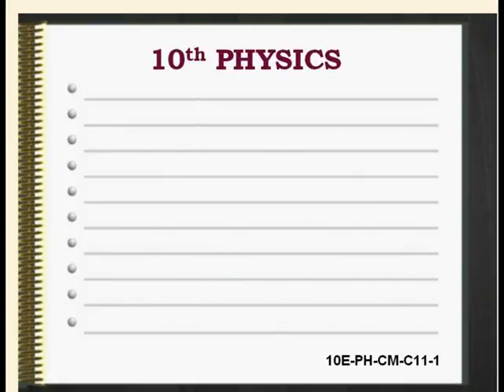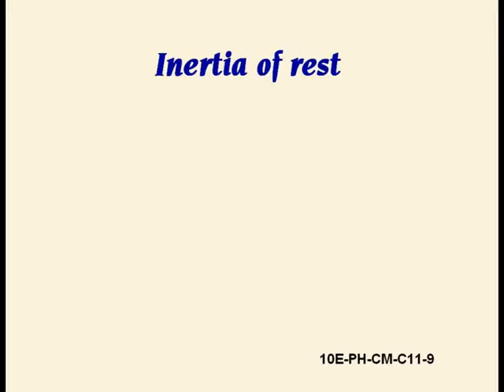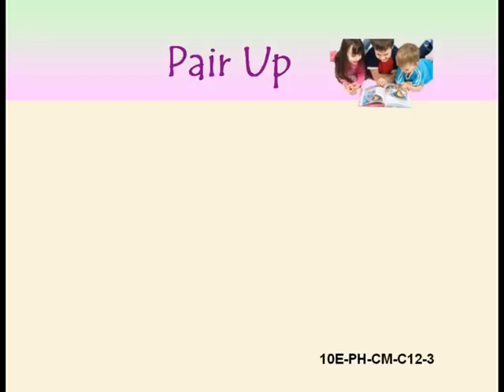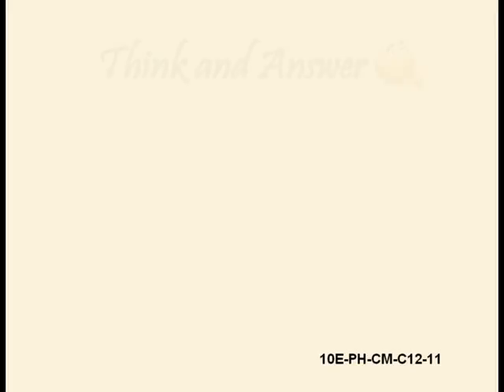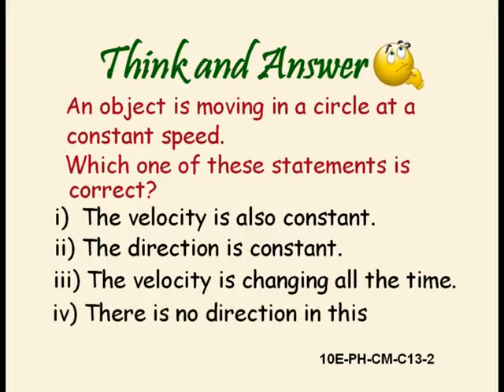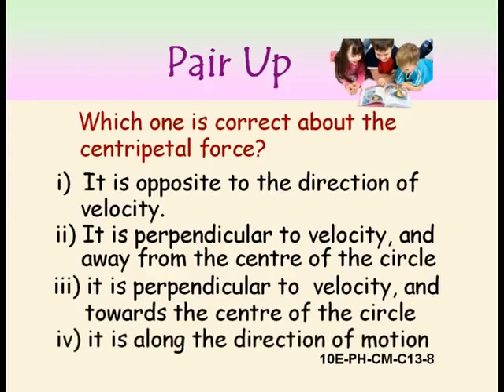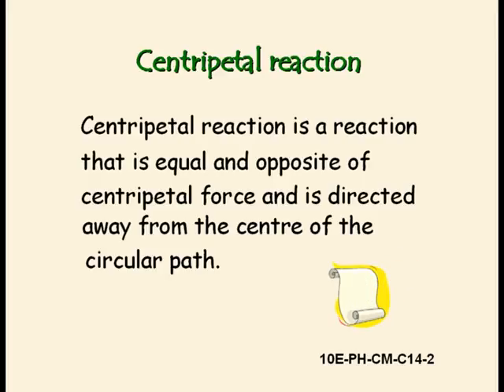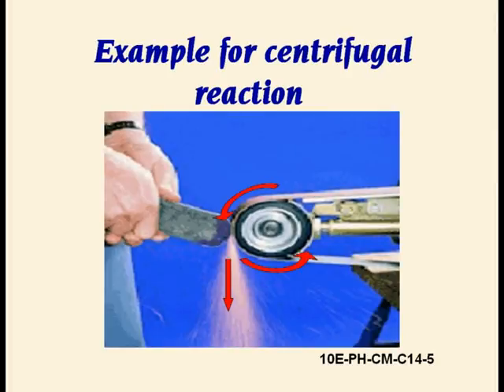VTS 04 1